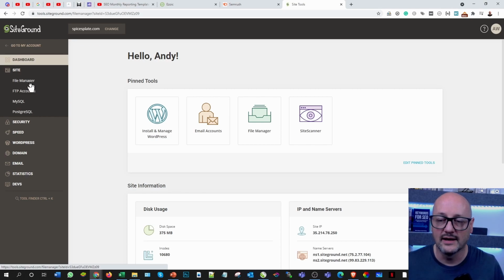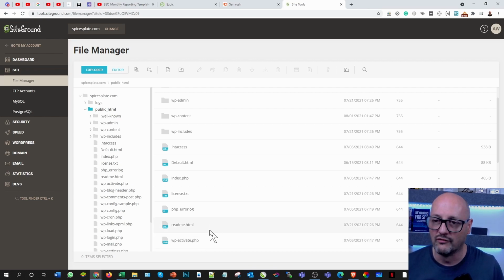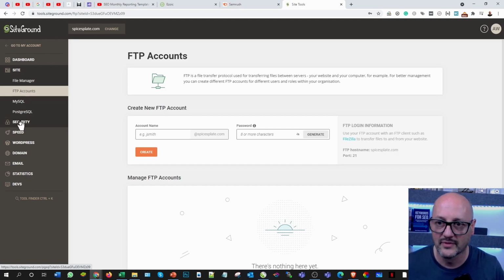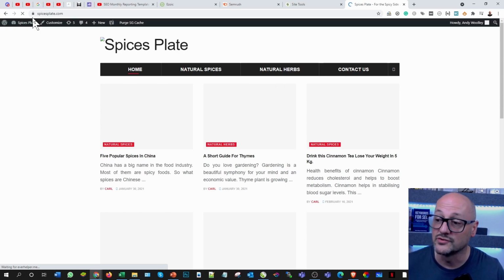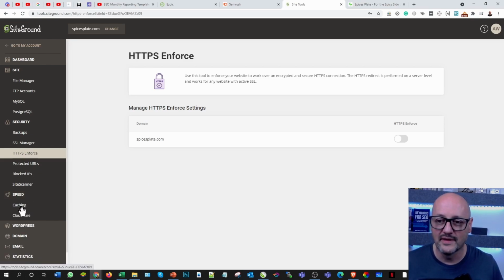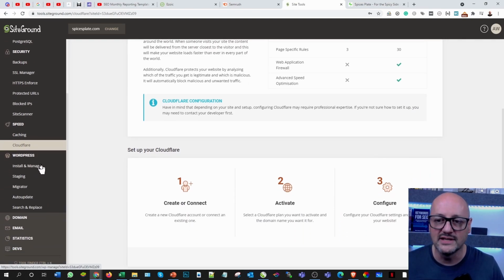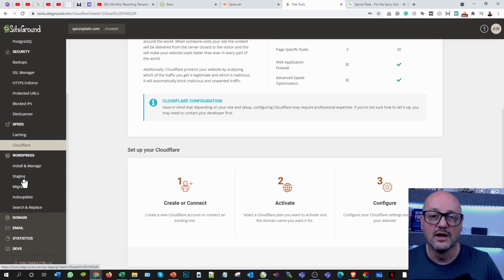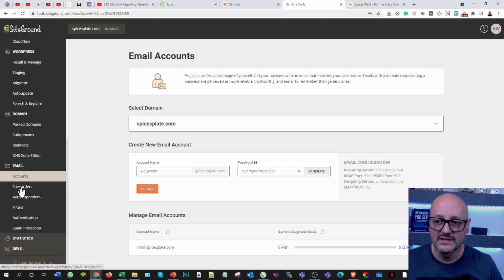SiteGround Internal Dashboard Overview - An Honest Opinion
In this video, I briefly describe the elements that warrant your attention in SiteGround.

A simple overview of what matters without you wasting your time. Easy to set up and more importantly the right factors for when you will need them.

For example, SSL initiation, email integration and daily backups.

That's why I'm happy to promote them.

Remember that no one knows it all, it takes a collaborative approach to learning. So share what you know, so we can all do it better.